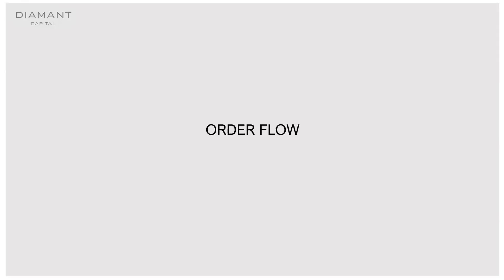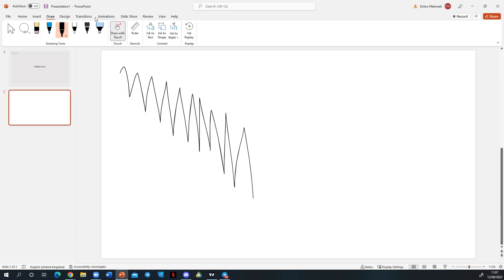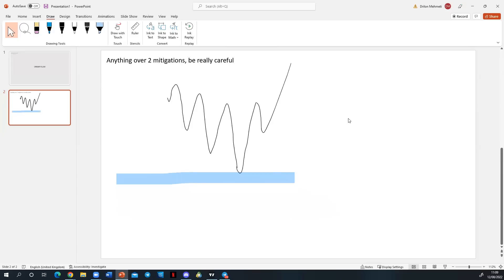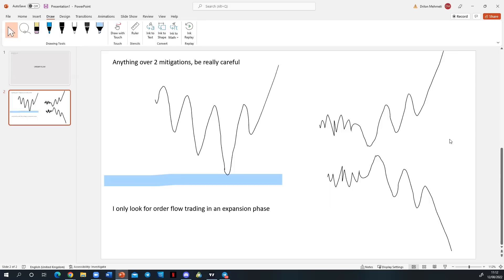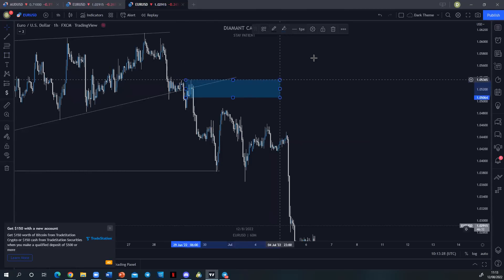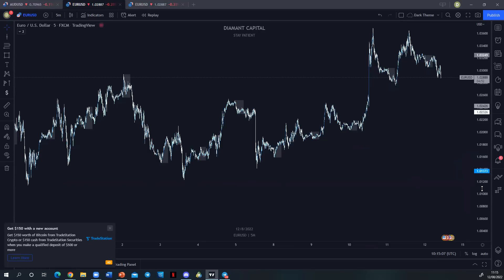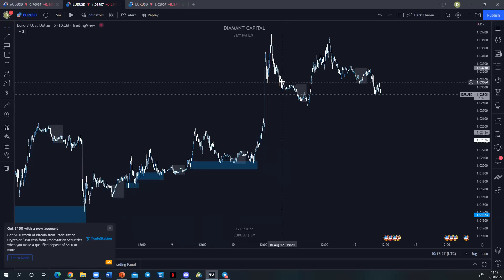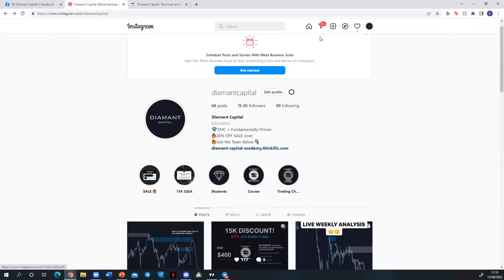ONLY 2 ORDER FLOW STRATEGIES YOU NEED / SMC / INSTITUTIONAL ORDER FLOW / FOREX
(Or Use the Code: D40)

Week 1- Education week
Week 2- Testing week
Week 3- Live Trading Stream week

(Bonus🎁) Lifetime Access to the Live Entries from that point onwards!